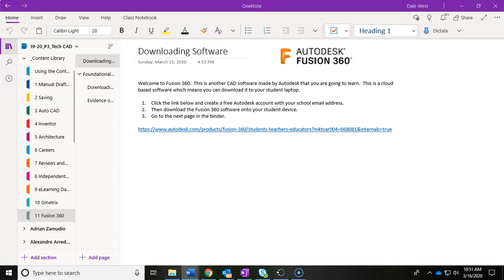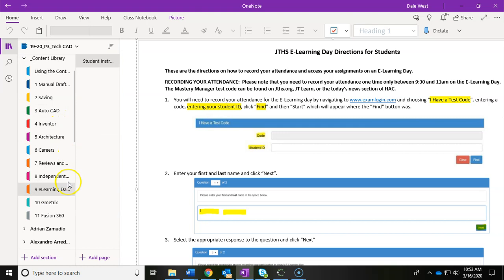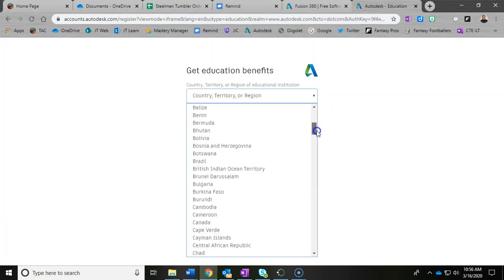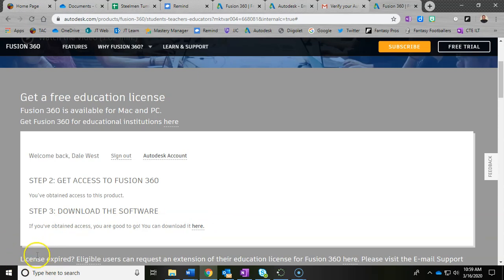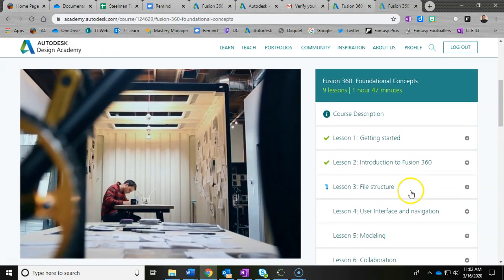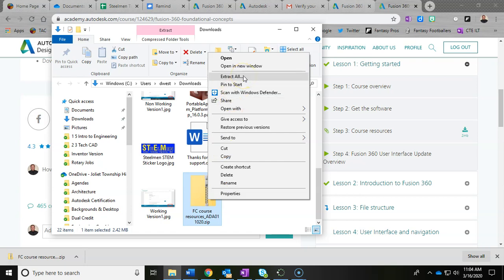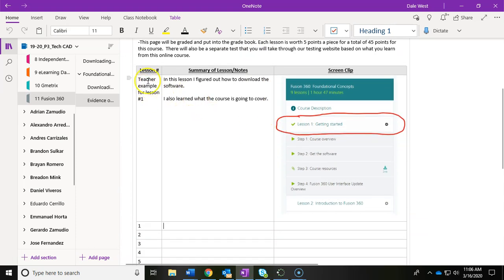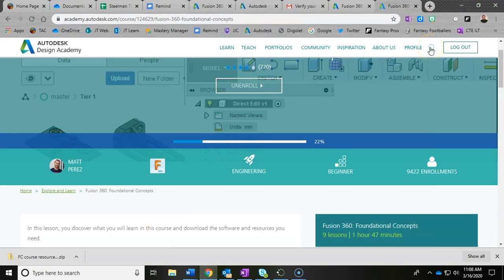eLearning Directions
This video was made to help students download the Fusion 360 software, how to communicate with me, and checking in for attendance. I also go over our first online course and graded assignments.